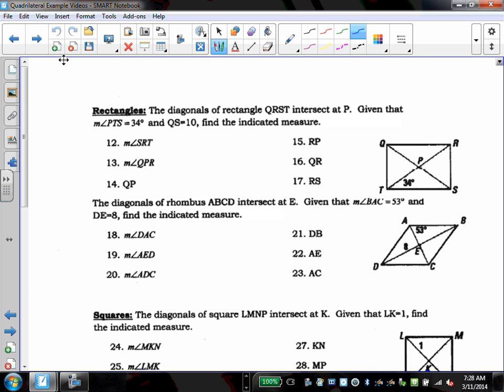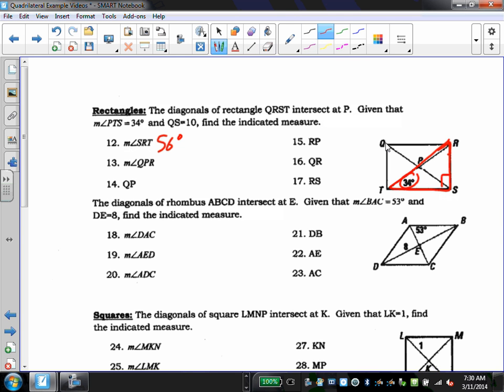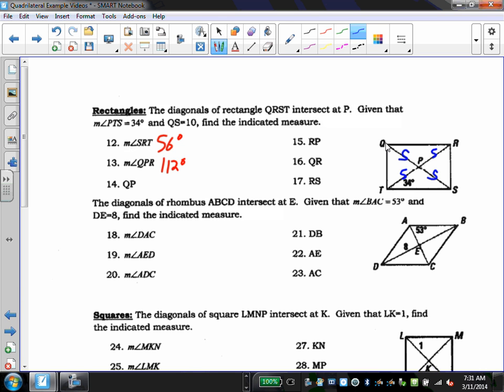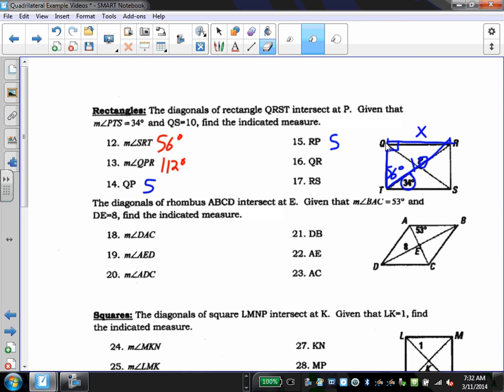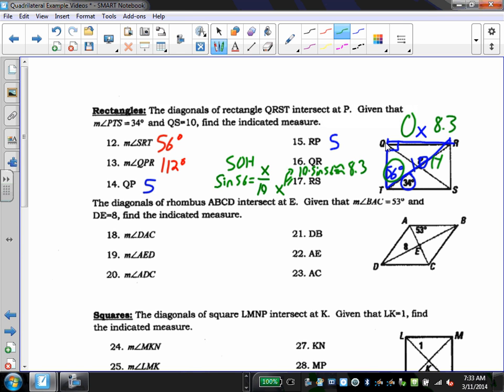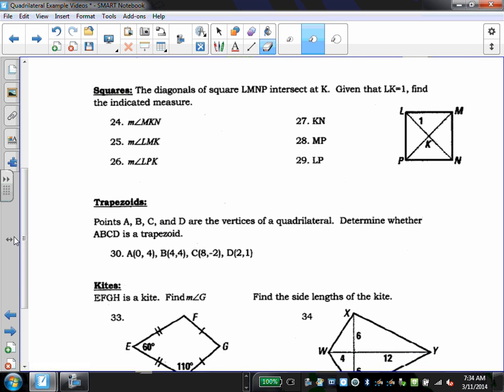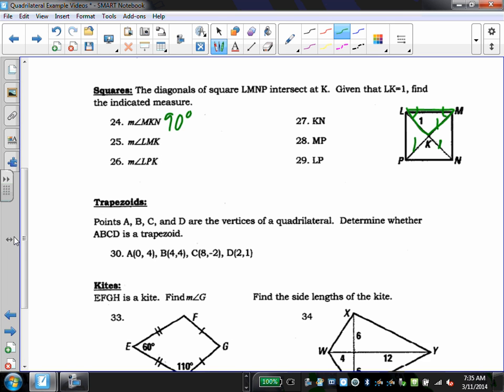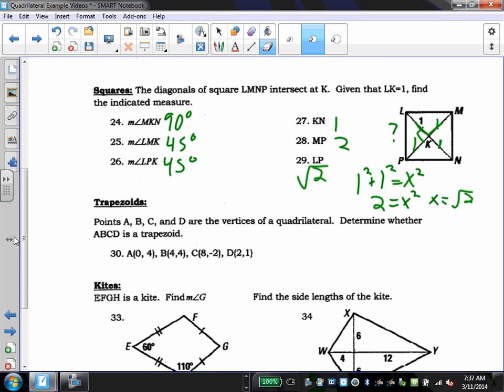Rectangle and Square Examples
Examples of problems that relate to Rectangles and Squares